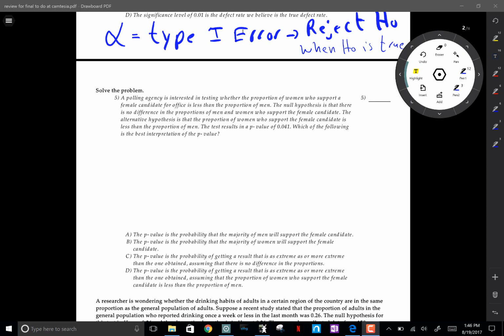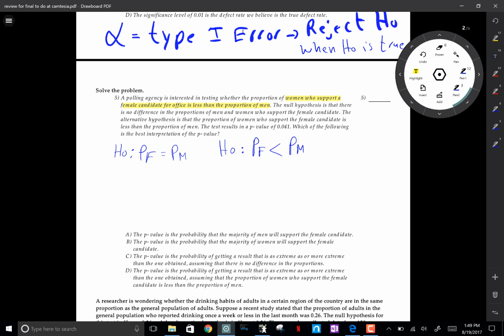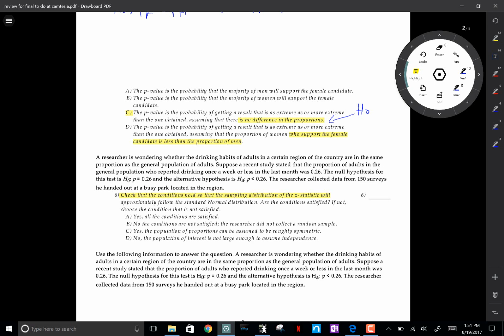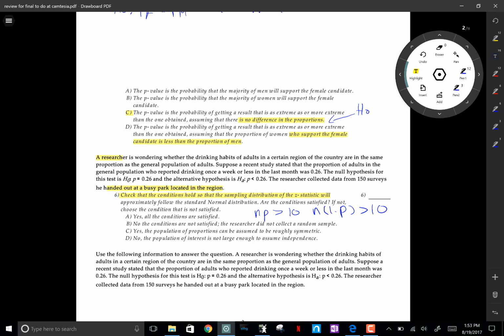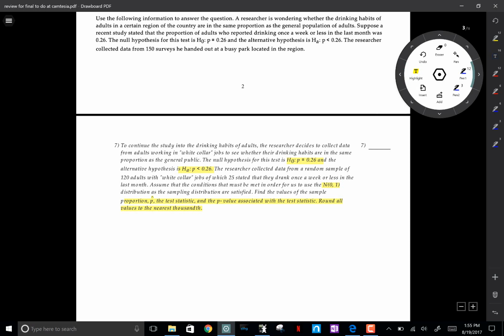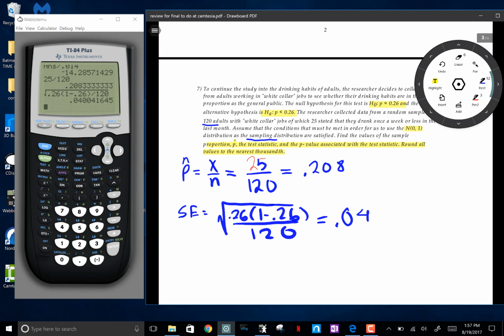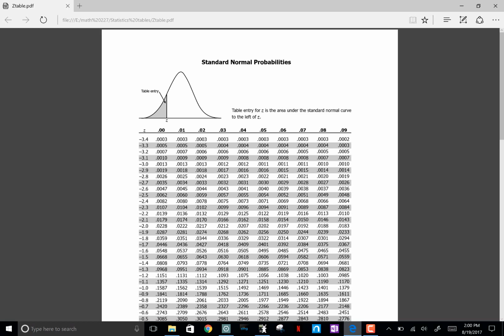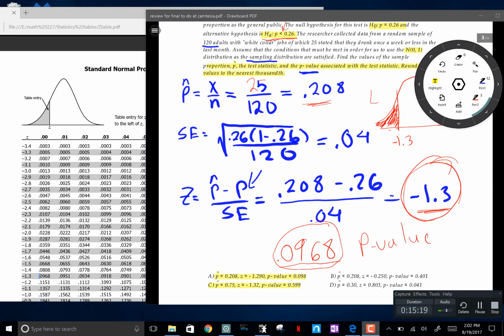UCLA EXT FINAL REVIEW FOR PROBLEM 5 TO 7